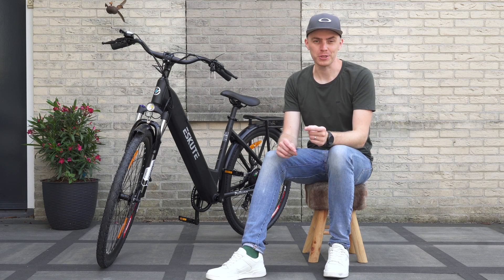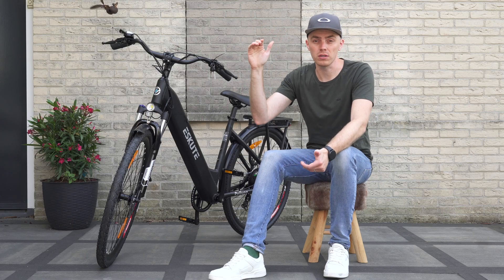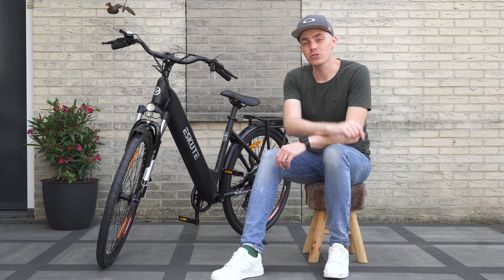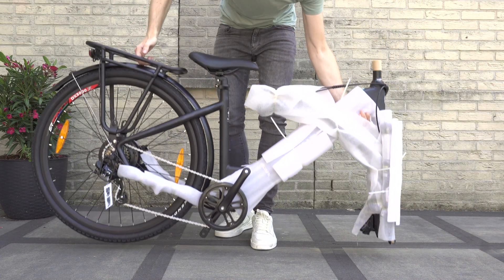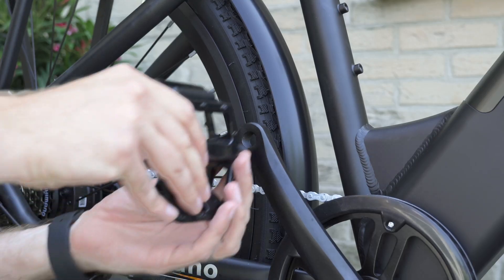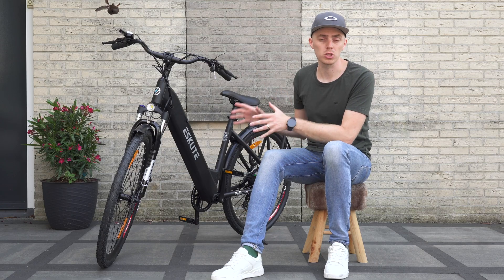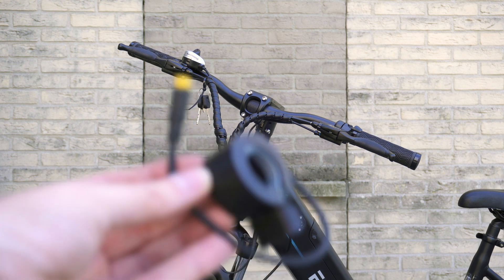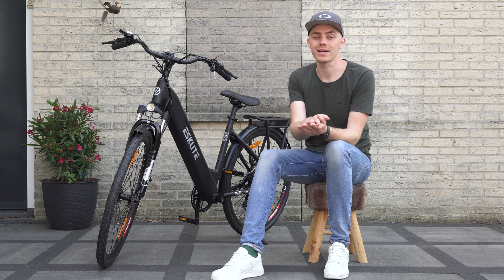The Benefits of Torque Sensor on the E-bike Polluno Plus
The Polluno Plus received a relatively small upgrade but has major improvements for the rider. In this video, we delve into the advantages of the torque sensor technology featured in this upgraded model over, last years model with a cadence sensor.

There are many benefits of a torque sensor over a cadence sensor and how it enhances your ride. Bottomline, it’s a more natural and intuitive riding feel as the motor adapts to your pedaling force, providing precise power delivery and effortless acceleration. Therefore, you have better control and safety, especially when starting from a standstill or conquering uphill climbs.

All together leads to an improved efficiency that comes with optimized motor assistance, resulting in maximizing your battery range and reducing unnecessary energy consumption. Last but not least, there’s reduced wear and tear on drivetrain components, thanks to the alignment of motor assistance with your pedaling. All in all, an upgrade definitely worth looking closer into.

Timestamps:
0:00 - Introduction
0:23 - Unboxing and
0:45 - Overview of the Eskute Polluno Plus
0:58 - Throttle and Legal Restrictions
1:08 - Main Difference: Torque Sensor vs. Cadence Sensor
1:22 - 1. More Natural Riding Experience
1:32 - 2. Precise Power Delivery
1:42 - 3. Better Control and Safety
1:51 - 4. Improved Efficiency
2:00 - 5. Reduced Wear and Tear
2:20 - My experiences with a Torque Sensor
3:30 - Summary and Eskute's (Smart) Move
3:55 - Conclusion

🧐 𝗦𝗼𝗰𝗶𝗮𝗹𝗶𝘇𝗲.

Martijn